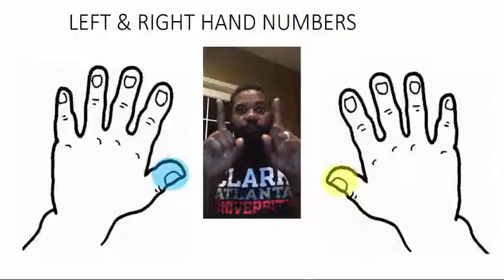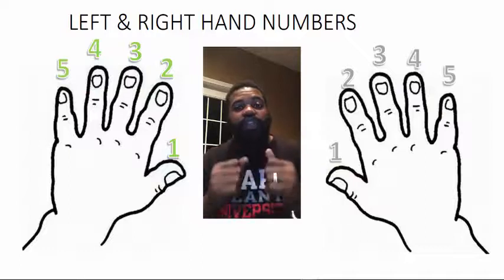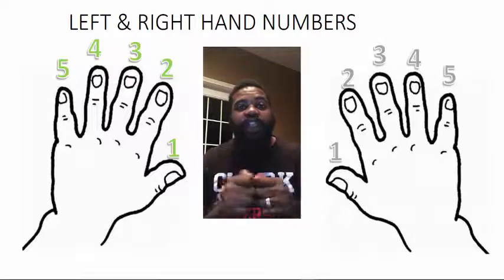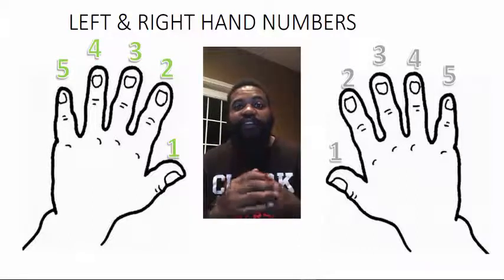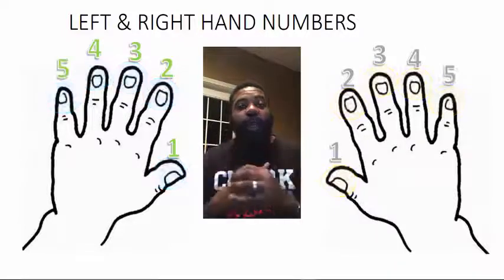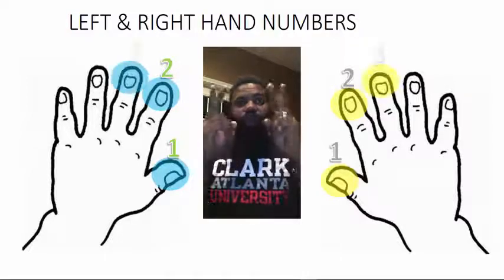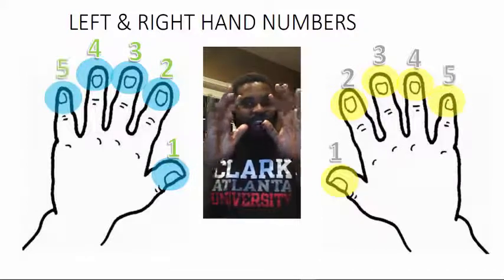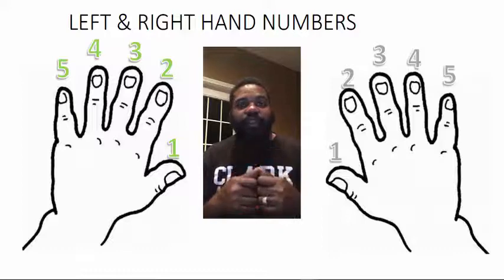Finger Number Intro Video